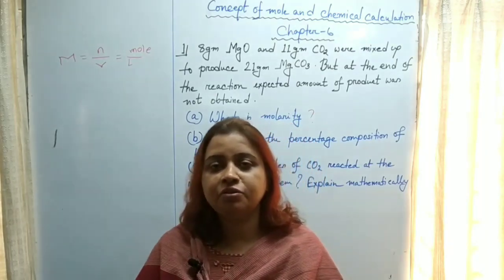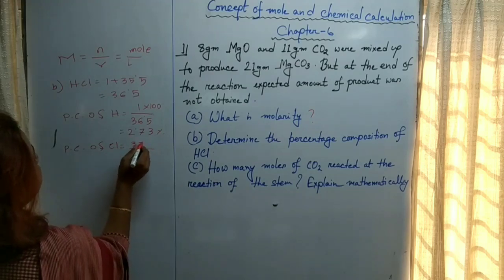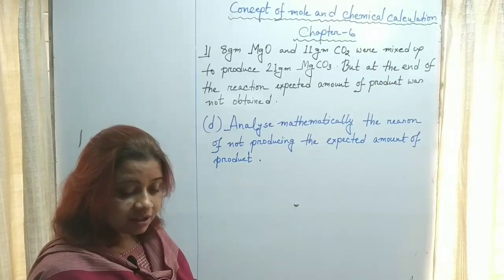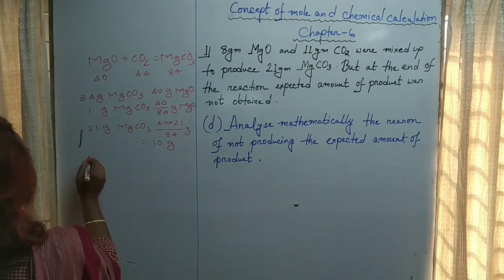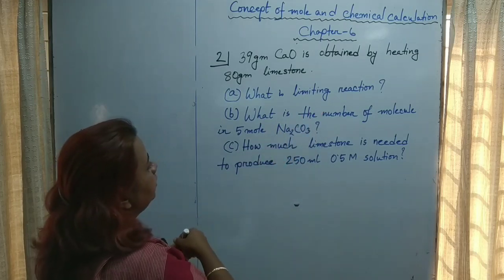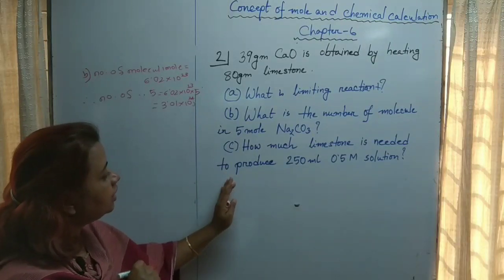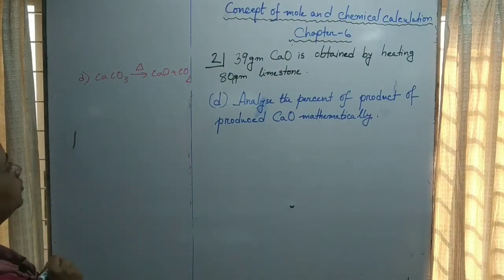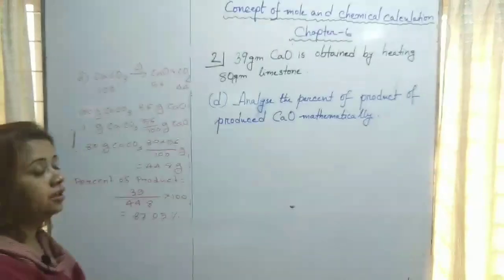December 3, 2020